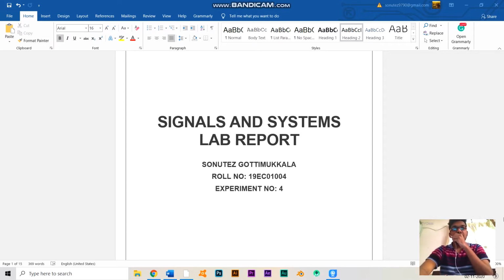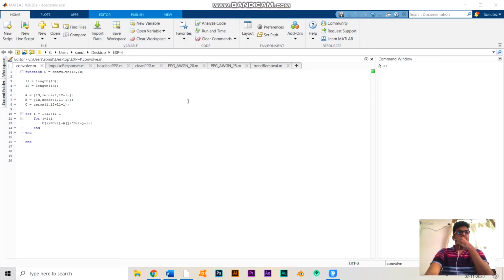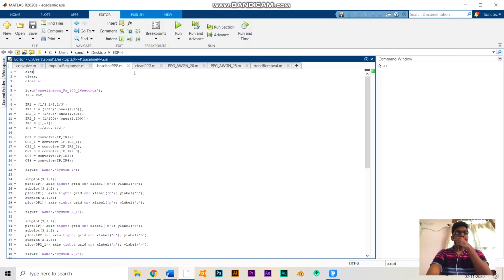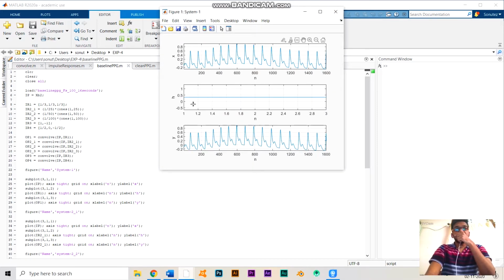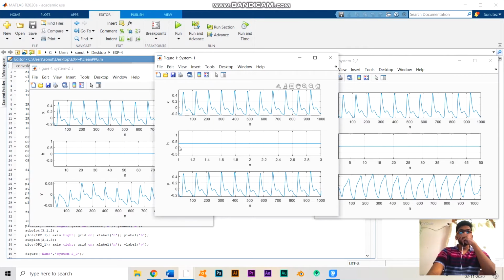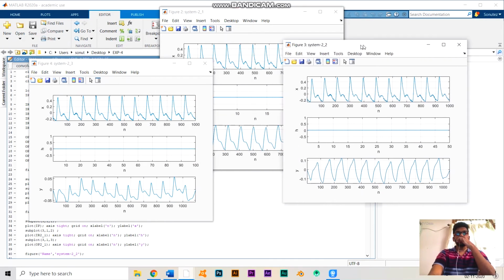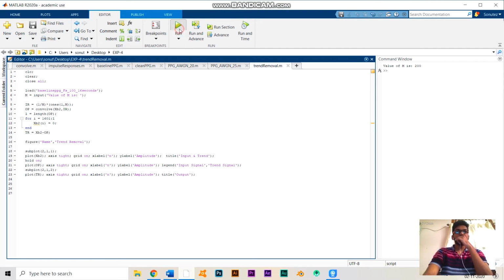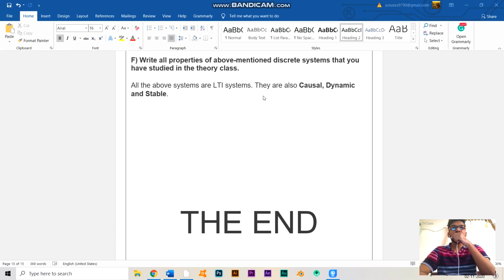19EC01004_EXP-4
Video Report of EXP-4 in SS Laboratory.
My name is Sonutez Gottimukkala.
My Roll Number is 19EC01004.